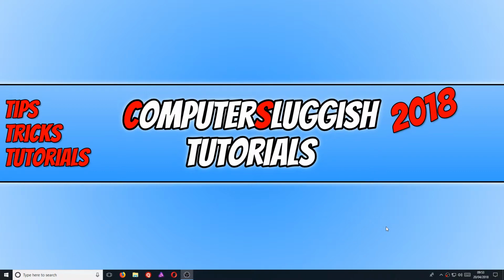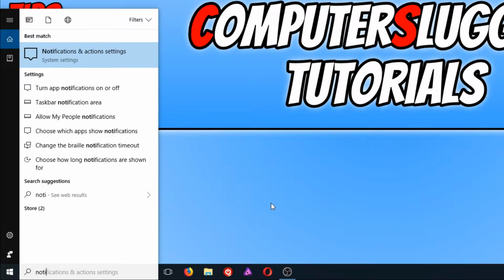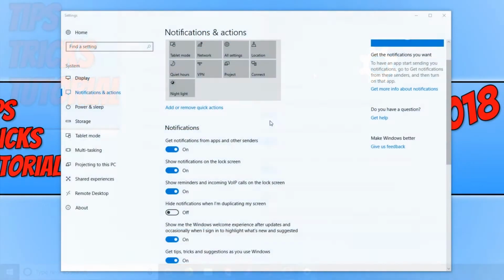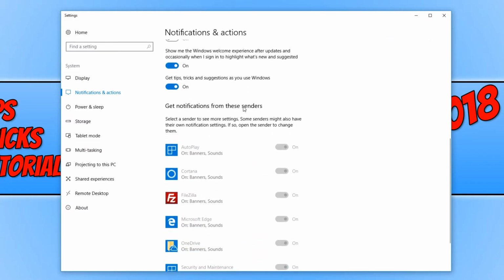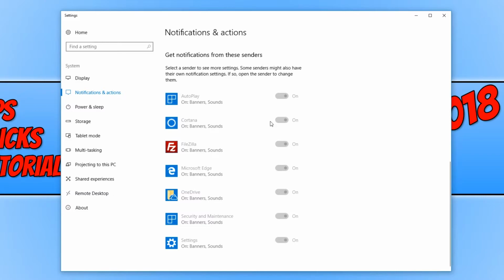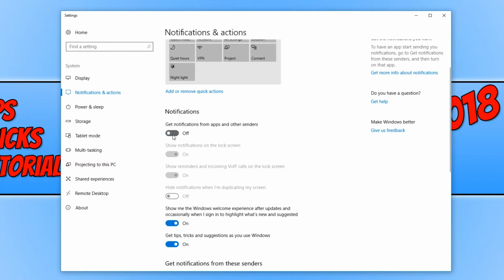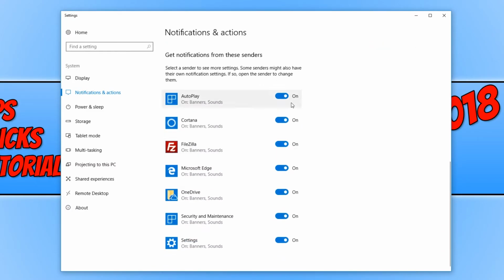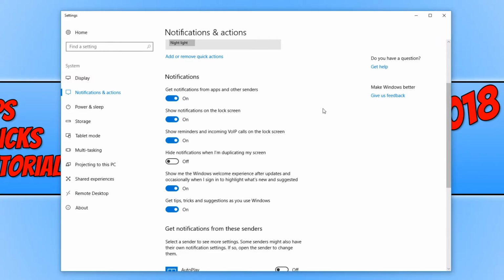How To Turn Off Notifications In Windows 10 Tutorial | Disable Annoying Notifications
In this Windows 10 Tutorial I will be showing you how to disable notifications for all apps or for a certain app and also how to turn off the Windows 10 Tips, Tricks and Suggestions.